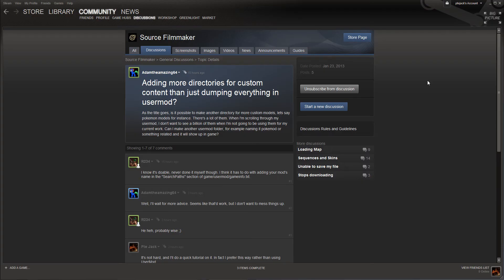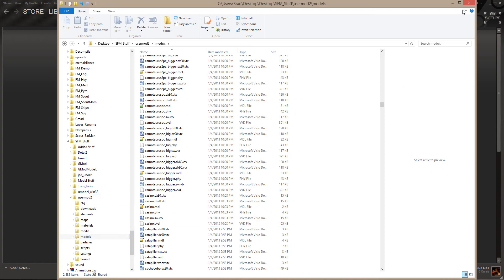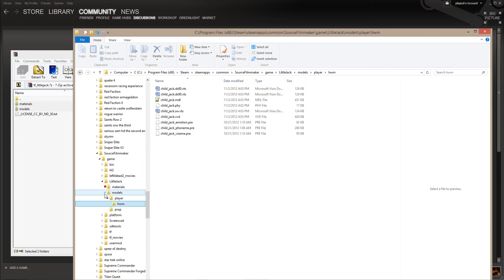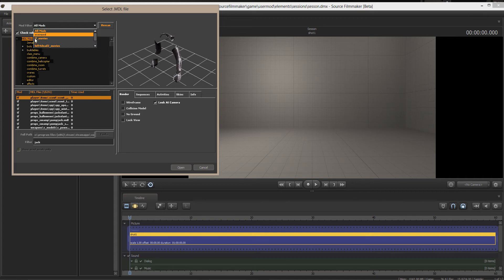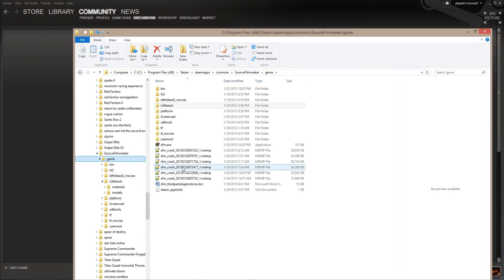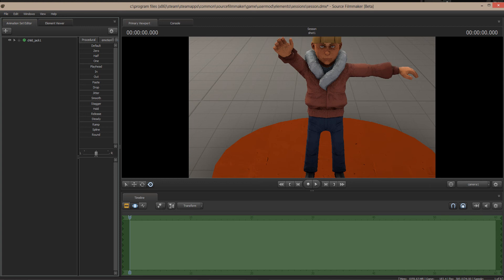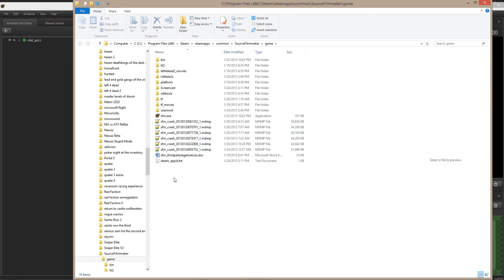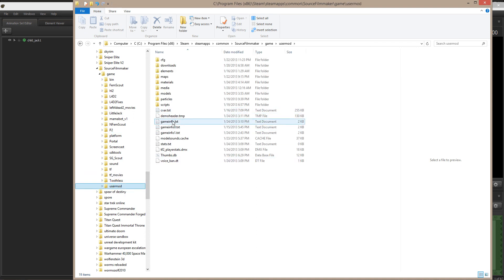SFM - Adding Custom Content to SFM without using UserMod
This tutorial shows you how to create folders for custom content and identify them to Source Filmmaker so the content will be available in SFM without using the Usermod Folder.

SFM - Game (Create a folder named something that ident the model contained, Say Toothless)

Open the models GCF or compressed file (zip, rar, 7z, etc) downloaded from Gmod or Gamebanana

In the compressed file structure find the the level that contains Models, Materials, Sound, Maps, Particles

Drag these folders to the folder you created in the SFM - Game folder (do not drag Script or Luas to this folder)

Go to the Usermod folder.

Open the Gameinfo.txt file in a text editor.

In the section Search Paths under the entries already there but before the first closing }

type   game  toothless (in the same format as already there)

File save the gameinfo.txt

Close and restart SFM

Your content SHOULD become visible in its own folder reference in the model selector